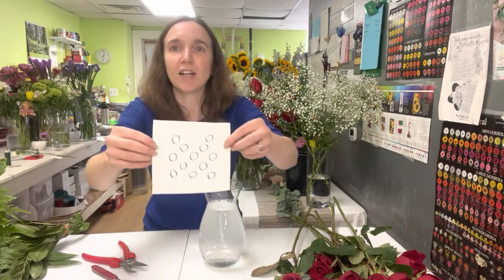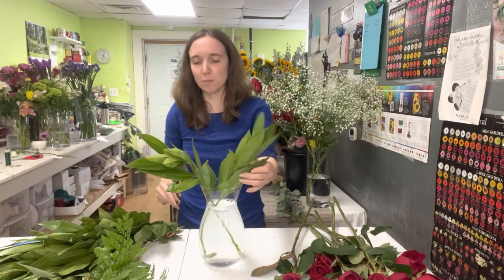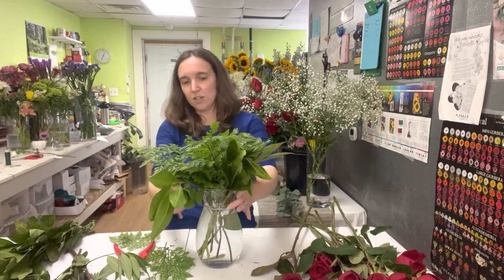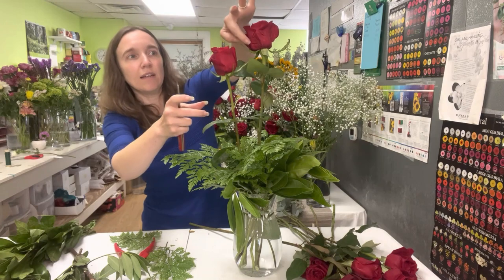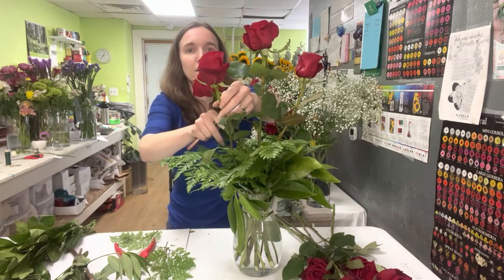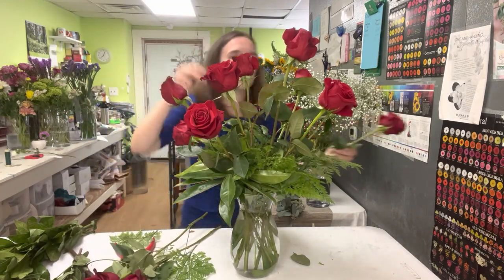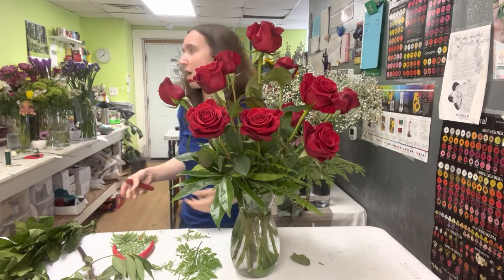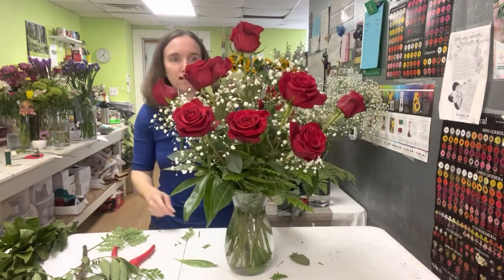Learn how to design a dozen roses with an experienced floral designer!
I've been a florist for about 20 years now and it wasn't until five years into my career that someone taught me this technique. It's been a valuable time saver and has made life much easier when holidays like Valentine's Day come up. In this video, I slowed myself down a bit so that you can follow along. My average time to design a dozen roses is six minutes from start to finish.